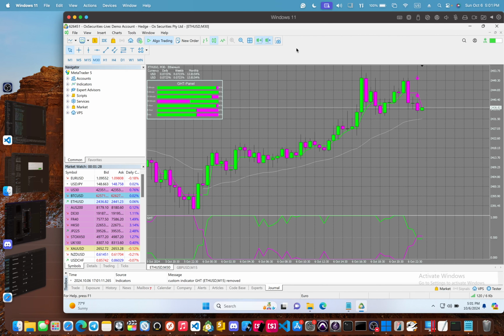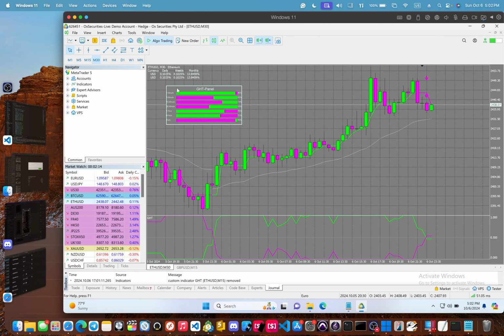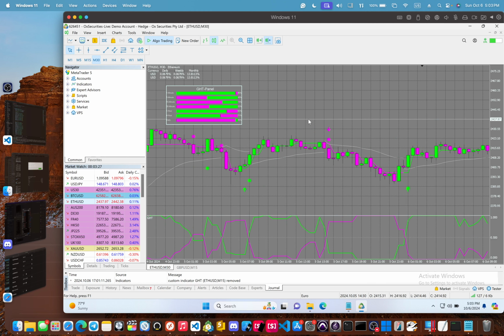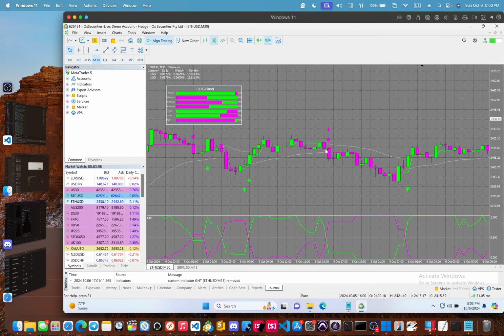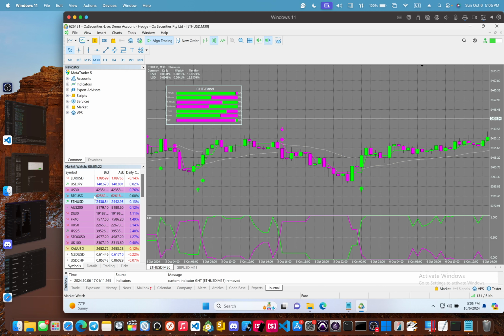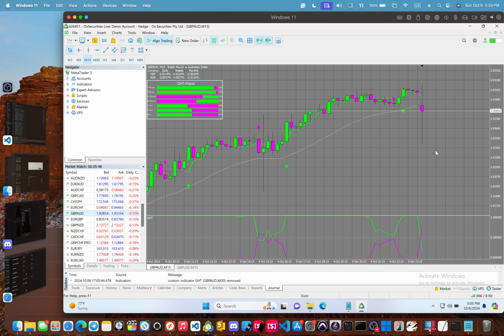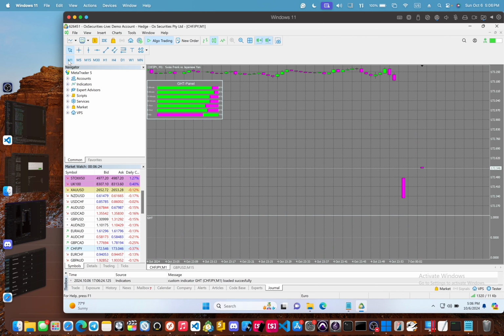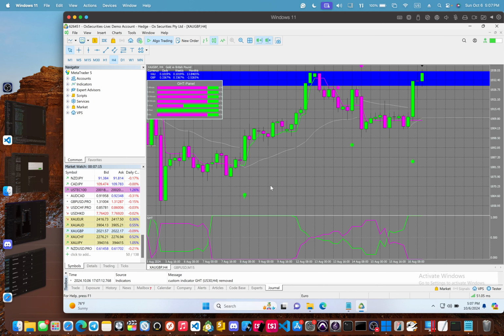400% Gain and Withdrawal - NEW “GHT” Indicator 🔥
400% Gain and Withdrawal - NEW “GHT” Indicator 🔥

JBLANKED'S DISCORD

Forex AI 2024
Forex AI Bot
Forex AI Expert Advisor
Free Forex Bot